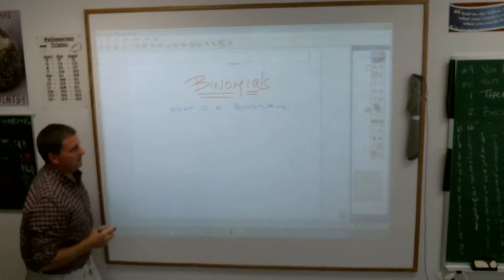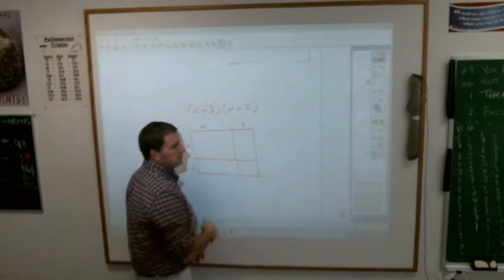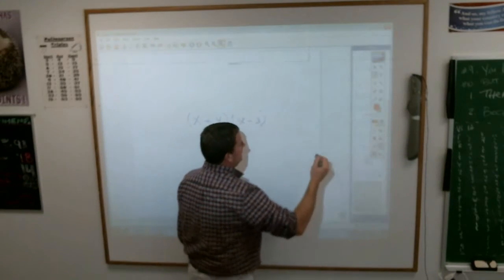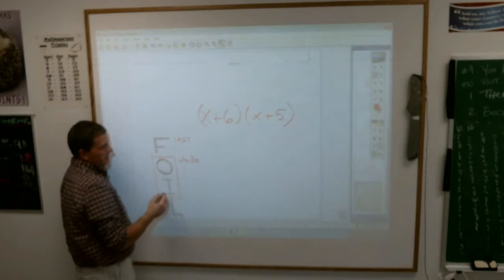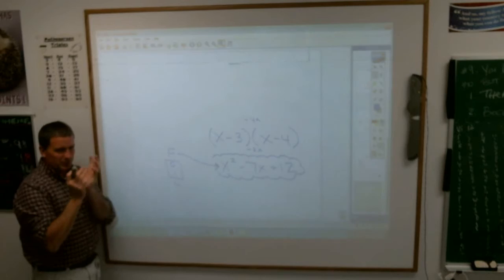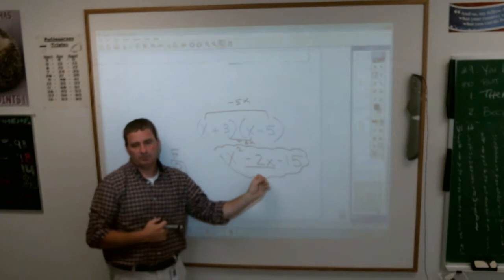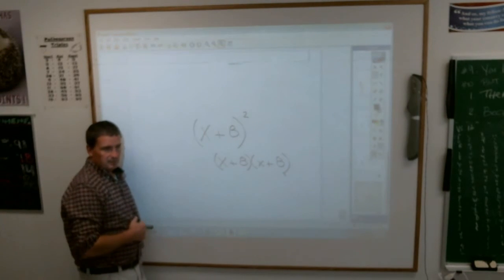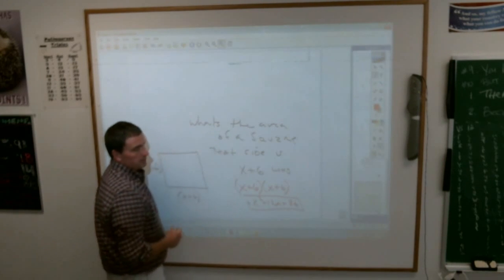8 Binomial products 92